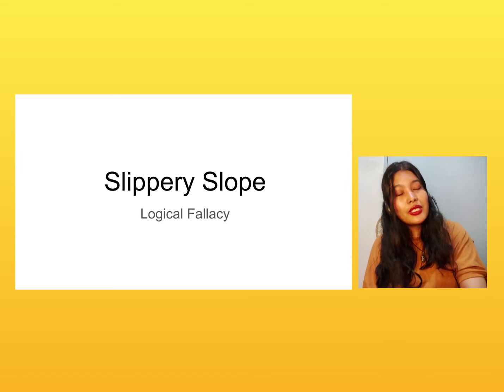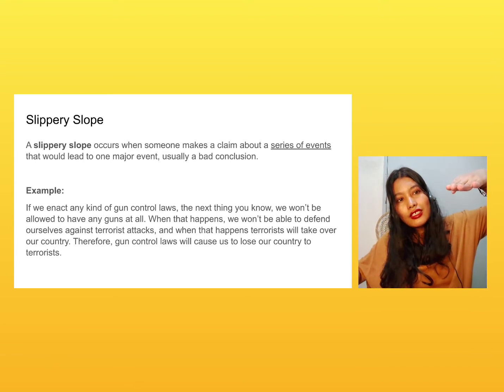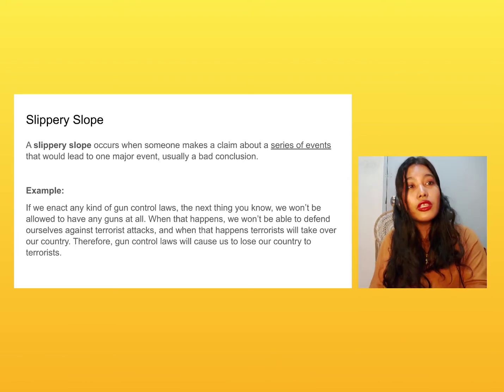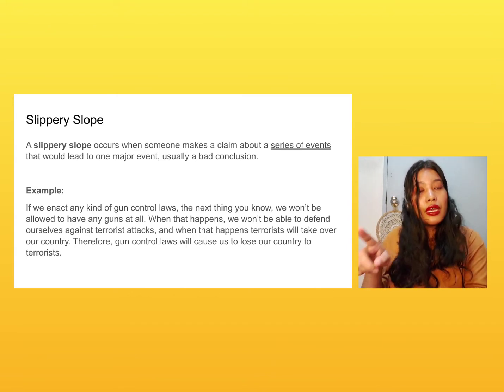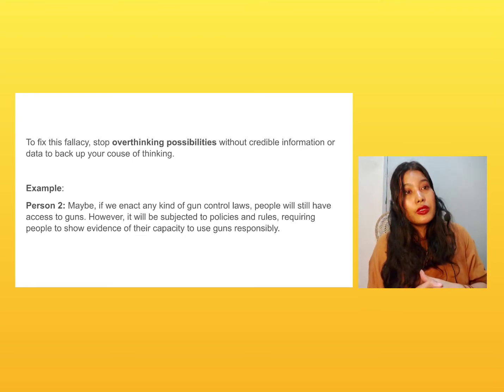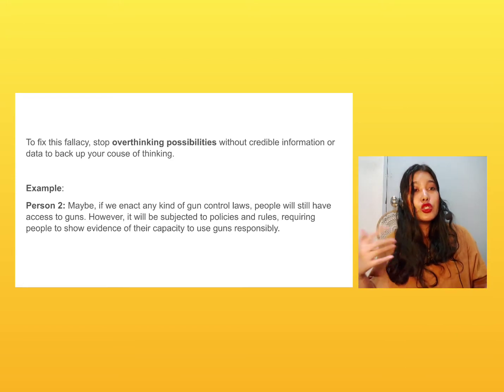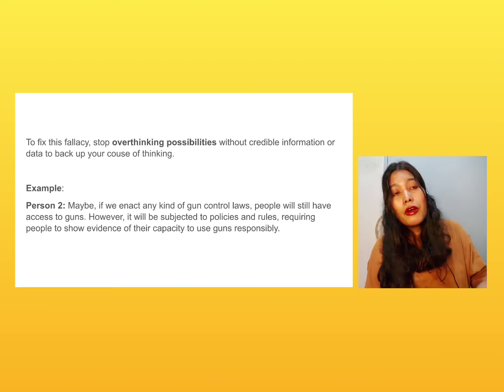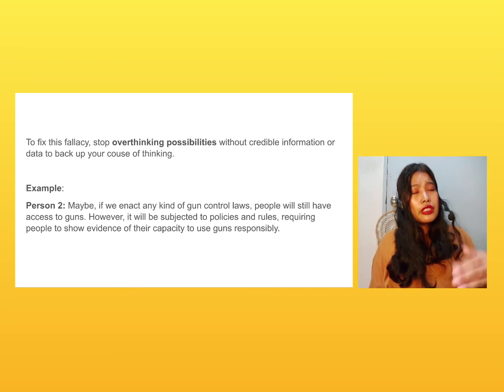Logical fallacy: Slippery Slope